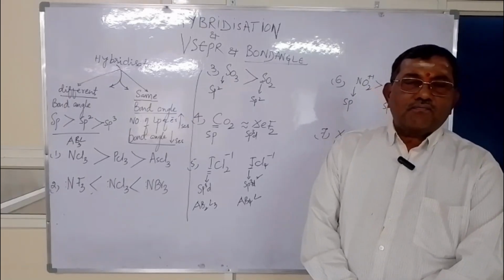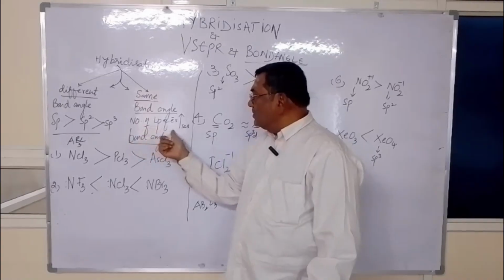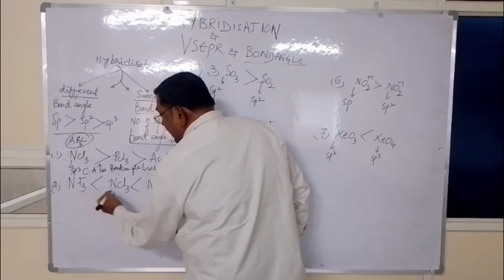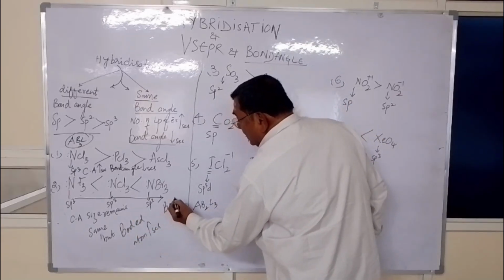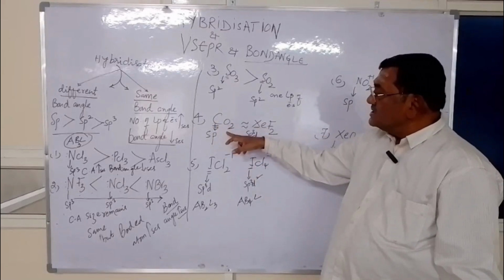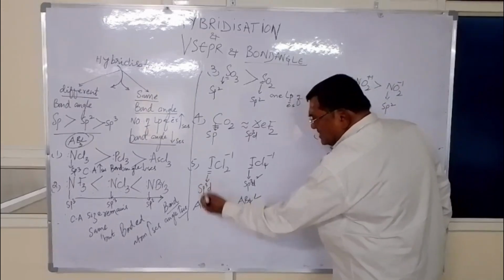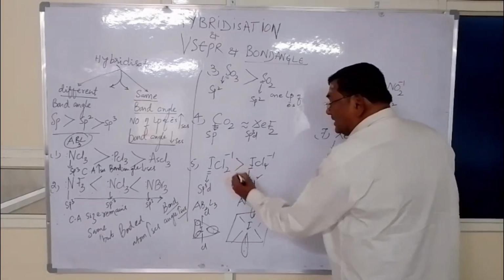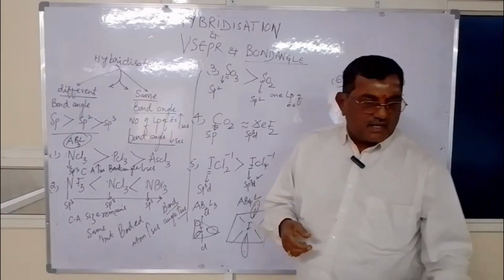Hybridisation, VSEPR & Bond Angle | One-Shot Revision | Chemical Bonding Part 4| NEET Chemistry 2026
This video provides a quick and effective revision of Hybridisation, VSEPR Theory, and Bond Angles from the Chemical Bonding chapter.

Designed for NEET & IIT-JEE aspirants, this session helps you revise key concepts fast without missing important exam points.

📌 Topics covered in this video:
✅ Types of hybridisation (sp, sp², sp³, sp³d, sp³d²)
✅ Molecular shapes using VSEPR theory
✅ Bond angles and molecular geometry
✅ Common exam-oriented examples
✅ Tips to avoid mistakes in MCQs

🎯 Ideal for:
• Strengthening weak concepts

📍 TESLA – NEET & IIT Classes
Sri Sai Nilayam, 1st floor, Chaitaniya nagar, BN Reddy, Hyderabad-500070